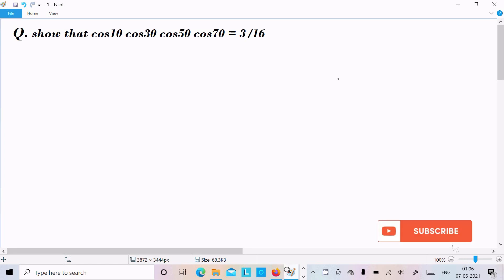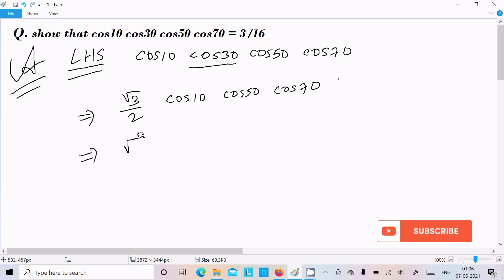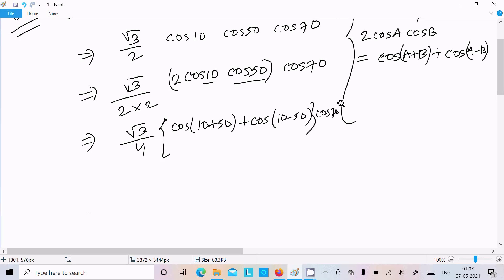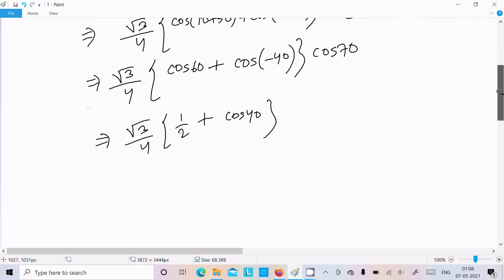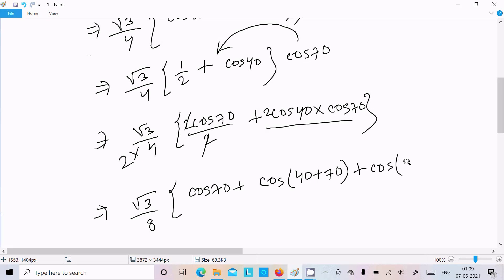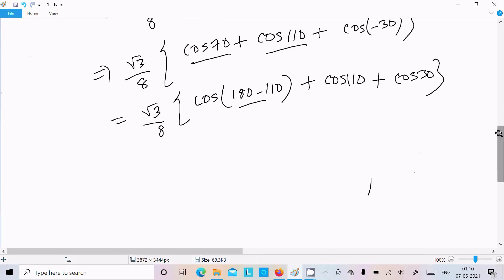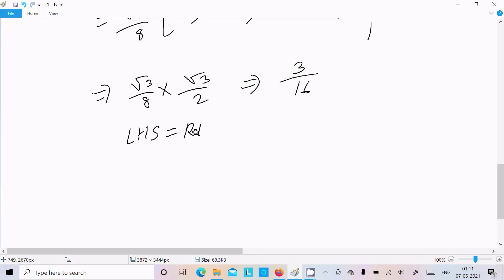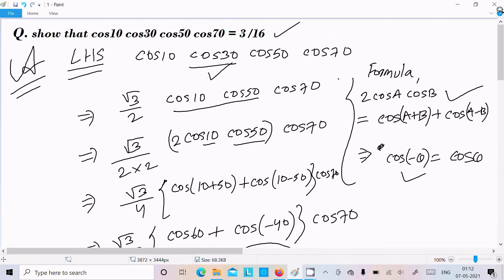Prove that :- cos10 cos30 cos50 cos70 = 3/16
cos10 cos30 cos50 cos70 = 3/16
Prove that cos30 * cos10 * cos50 * cos70 = 3/16.